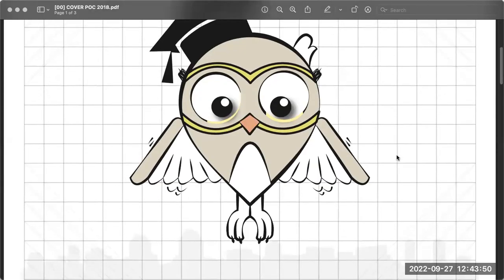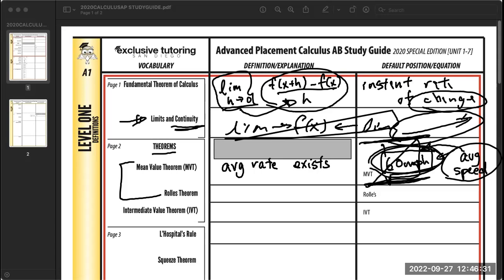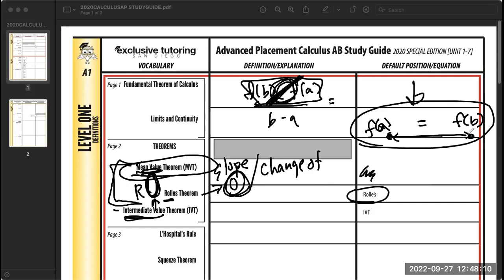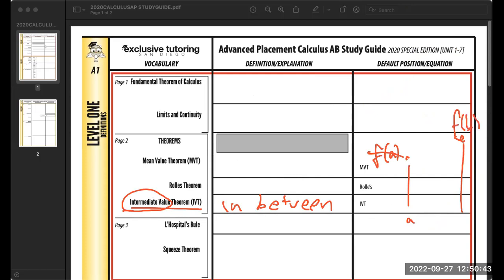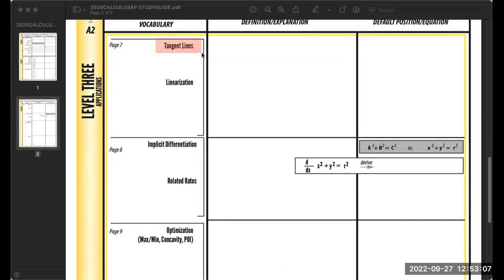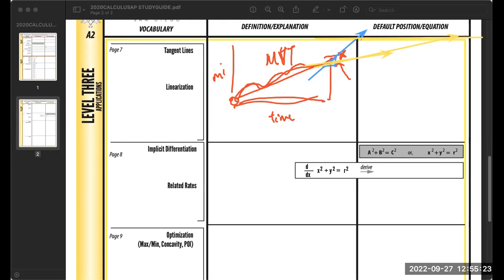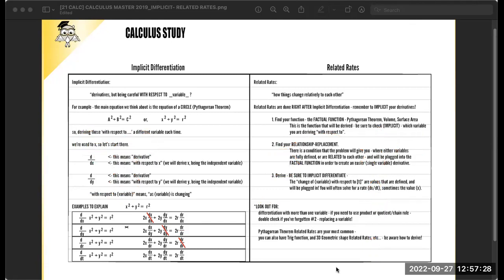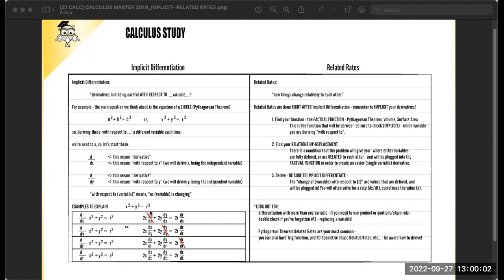Calc AB quick review and IMPLICIT Differentiation/Related Rates overview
SATURDAY MORNING SESSIONS AVAILABLE

Watch and Find our lessons on YOUTUBE